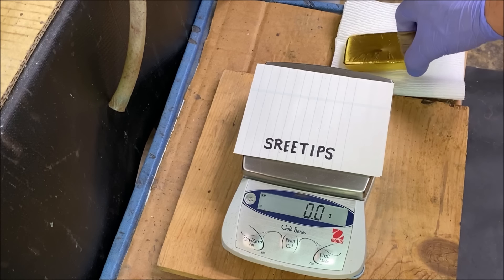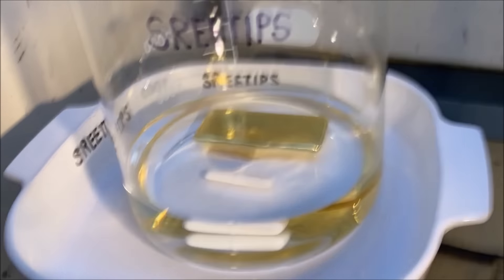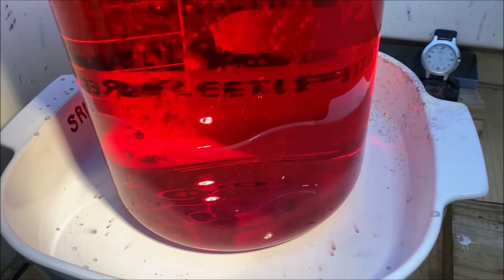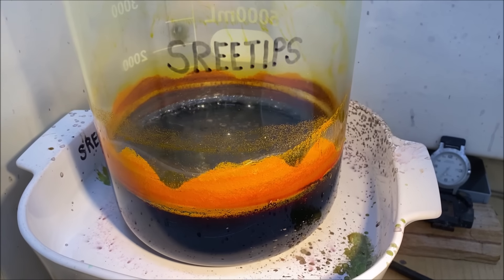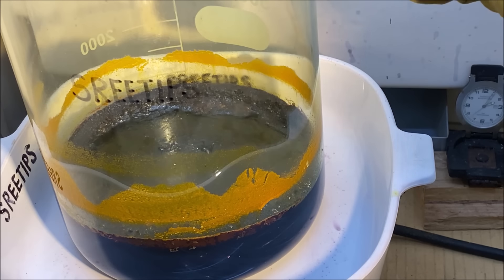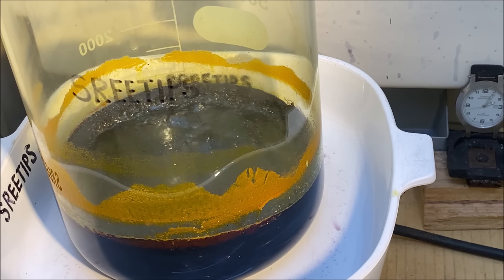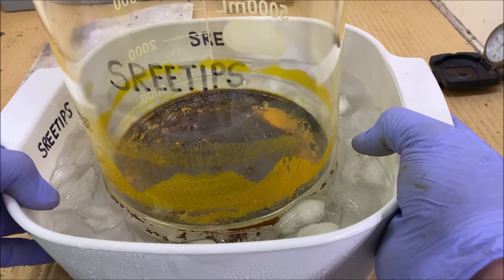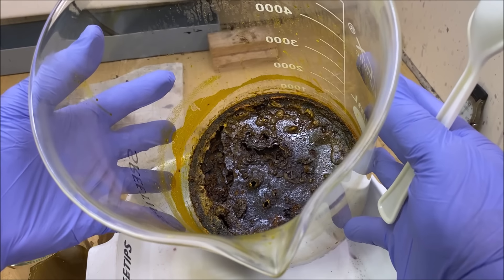50 Ounce Gold Bar Dissolved Evaporated to Dryness Pt1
In this video I melt a 53 Troy ounce pure gold bar and pour it in water to firm pure gold shot. Then I dissolve the pure gold shot and attempt to evaporate off all the liquid off, to form chloroauric acid crystals. But I get it too hot and melt the chloroauric acid instead of forming crystals.